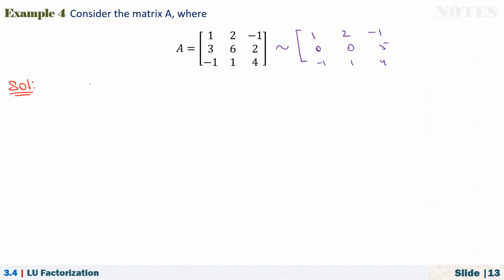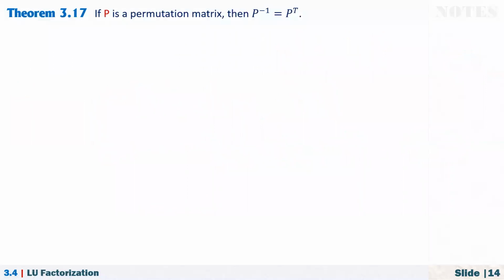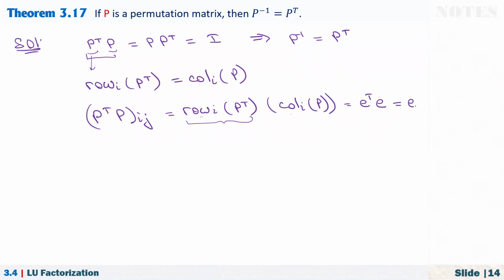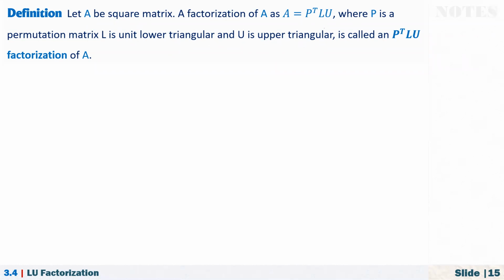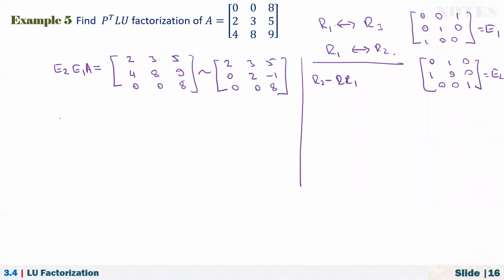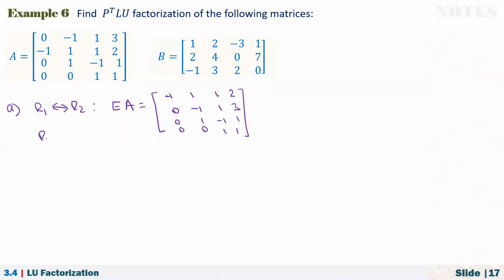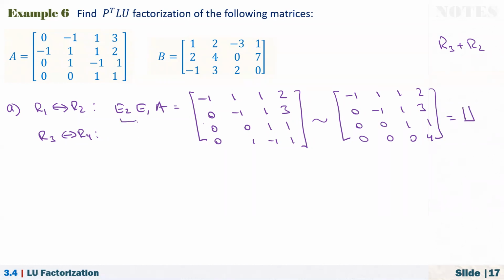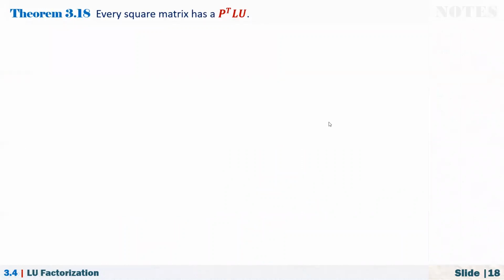M241 | 2022-07-07 | 3.4 The LU Factorization (Part B)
3-MATRICES